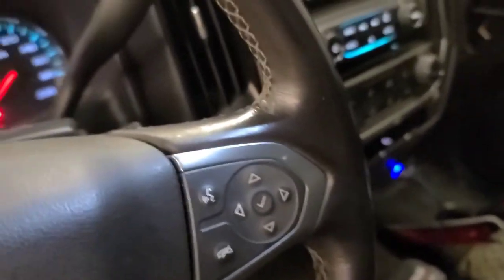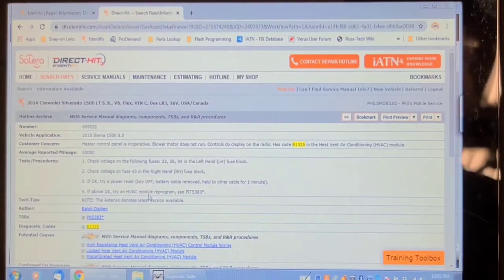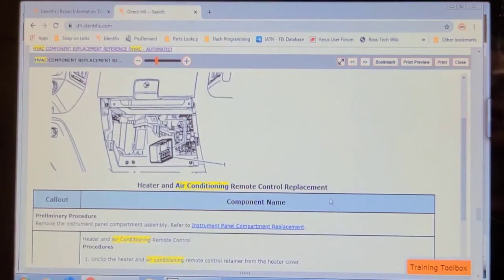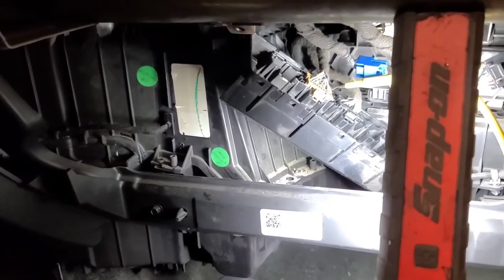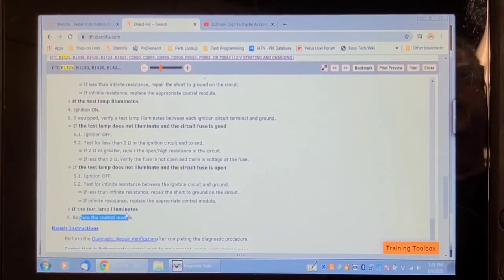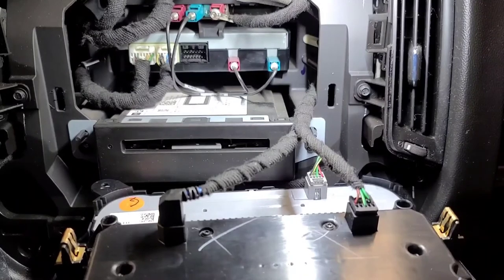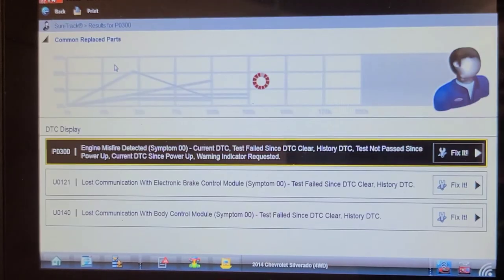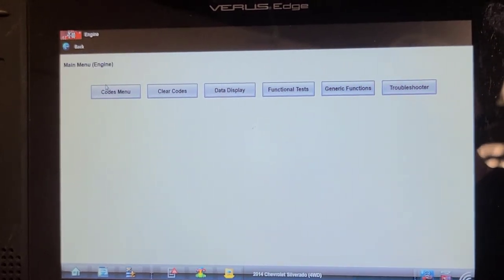2014 GM Truck HVAC Controls Dead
This 2014 Silverado came in with the heater controls dead but tge fan blowing on high and max cold.